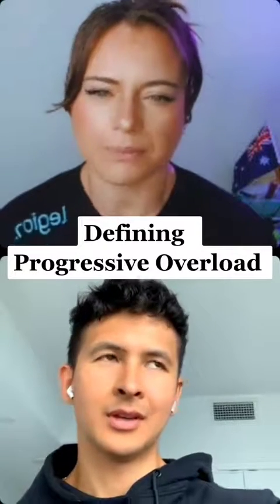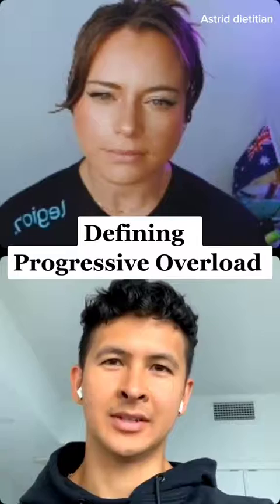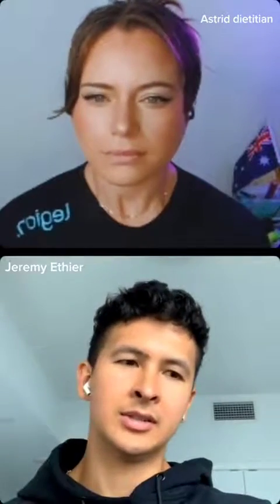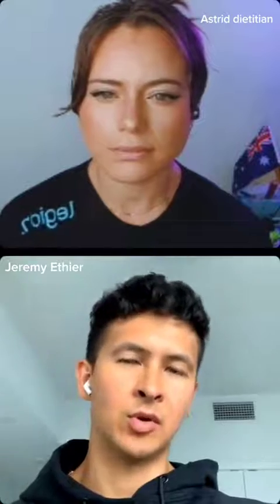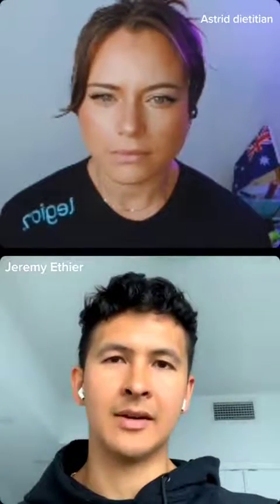What's progressive overload | ft. Jeremy Ethier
THINGS YOU DONT WANNA MISS⬇️

✔Want to become personal trainer? or learn more about the SCIENCE of NUTRITION, CONTEST PREP? from Layne Norton or get the best guide on sustainable fat loss by Bill Campbell?

✔Are you looking for discounted Evidence-based SUPPLEMENTS?
I partnered up with LEGION ATHLETICS, cause as a Dietitian I have struggled to find a company I trust & that I could recommend with confidence. Their products are AMAZING.

🤗⁣A bit about me:
I am an accredited practicing dietitian

My Key Areas i am passionate about:
Weight loss & body re-composition
Nutrition Research & nutrition coaching/education
Diabetes education & Clinical nutrition
Fitness & sports Nutrition
Binge eating disorder &Food freedom
Women’s health & PCOS

@antidiet_dietitian ( English)
@tucoach.nutricional ( Spanish)

👉check my website Astrid-dietitian.com